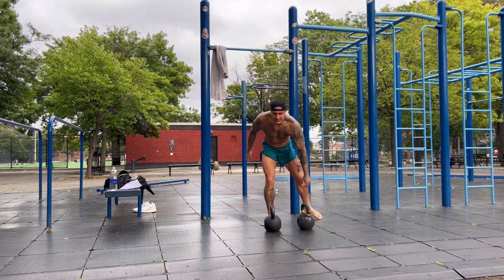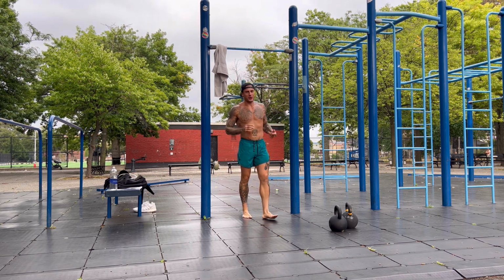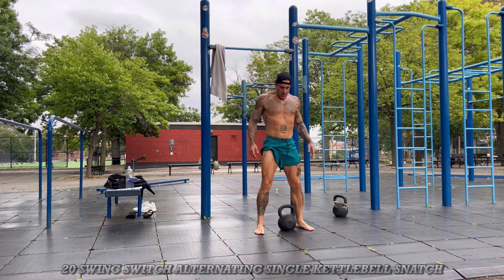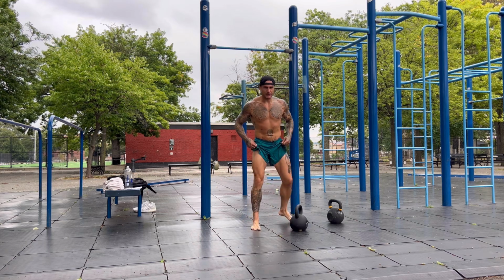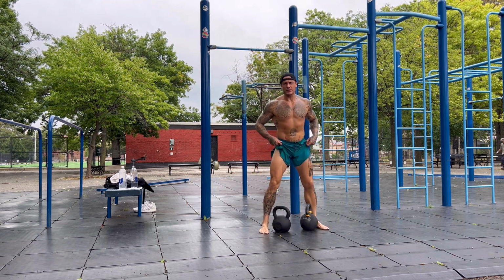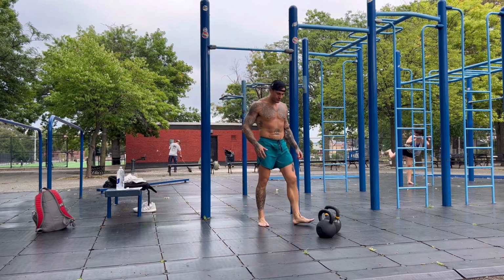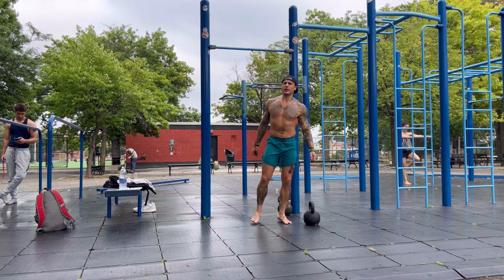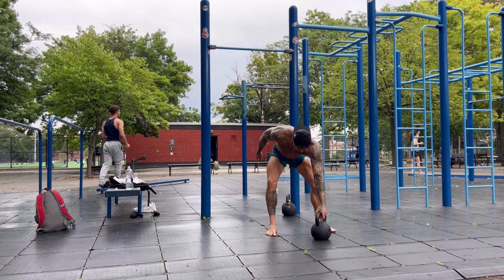SUPERIOR EFFICIENCY UPPER BODY MARATHON (Description)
Hello,strong people!

   I had to take 3 days off due to my leg injury and overall physical exhaustion. Rest days are instrumental- don’t underestimate them!

   I’m happy to be back on full track and I decided to start this new split with hardcore long distance muscle-marathon.

   This workout can be done only a half of written distance and you will still get great effect from it. You can also adjust kettlebell weight the way you like or feel more comfortable. Enjoy yourself!

   -❤️Zero Gravity

🌗ZERO GRAVITY TRAINING

«CONTRAST GAINS»

(FOREARMS , SHOULDERS , BACK , BICEPS , CHEST , TRICEPS , CORE)

SUPERIOR EFFICIENCY UPPER BODY MARATHON

EQUIPMENT: 2x HEAVY KETTLEBELL , PULL-UP BAR

❗️TIPS❗️

1️⃣ CHOOSE CHALLENGING KETTLEBELL WEIGHT

2️⃣ PRACTICE THE FORM WELL

3️⃣ EACH EXERCISE FORM HAS TO BE UNDER STRICT CONTROL

4️⃣  KEEP THE SMOOTH INTENSITY THROUGHOUT THE WHOLE WORKOUT

400 EFFICIENT REPS

❗️🌗❗️ START ❗️🌗❗️

1. 20 DOUBLE KETTLEBELL STANDING PUSH PRESS + 4 BURPEES (10-PUMP CLOSE PLYO)

2. 20 SWING SWITCH ALTERNATING SINGLE KETTLEBELL SNATCH + 20 PULL-UPS

3. 20 DOUBLE KETTLEBELL REVERSE ROW + 4 BURPEES (10-PUMP REGULAR PLYO)

4. 20 SWING SWITCH ALTERNATING SINGLE KETTLEBELL CLEAN + 20 CHIN-UPS

5. 20 DOUBLE KETTLEBELL STANDING PUSH PRESS + 8 BURPEES (5-PUMP CLOSE PLYO)

6. 20 SWING SWITCH ALTERNATING SINGLE KETTLEBELL SNATCH + 20 PULL-UPS

7. 20 DOUBLE KETTLEBELL REVERSE ROW + 8 BURPEES (5-PUMP REGULAR PLYO)

8. 20 SWING SWITCH ALTERNATING SINGLE KETTLEBELL CLEAN + 20 CHIN-UPS